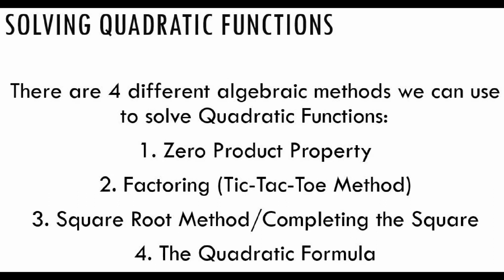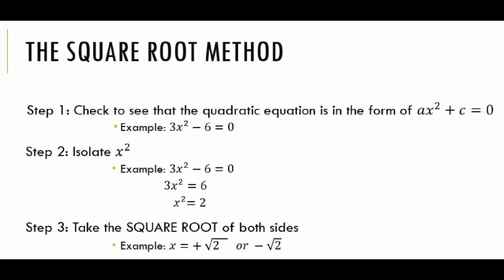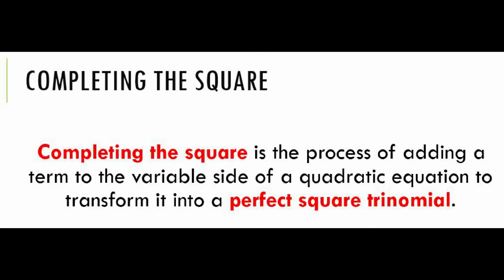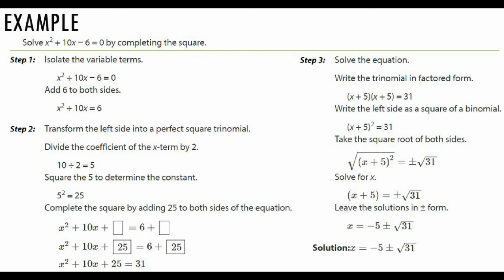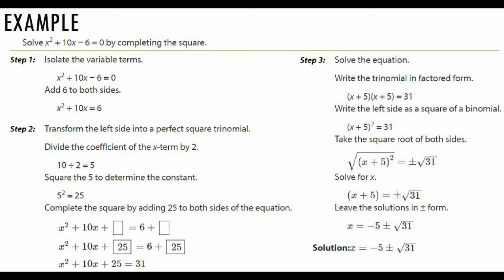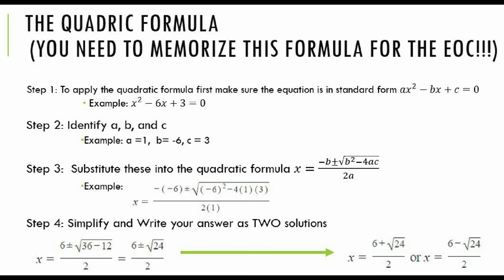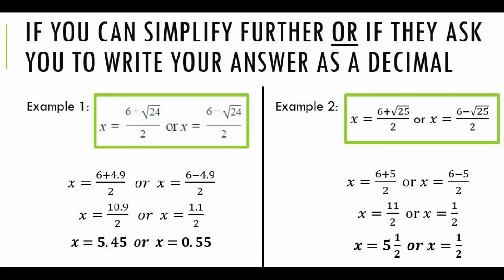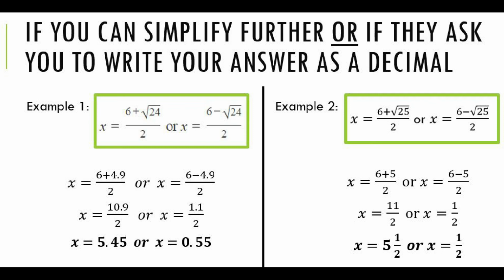How to Solve a Quadratic Function by Taking the Square Root or using the Quadratic Formula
In this video I will go over taking the square root of a quadratic function, completing the square, and how to use the quadratic formula.